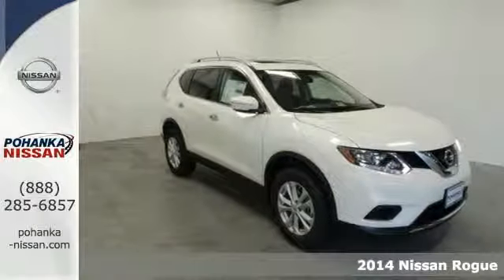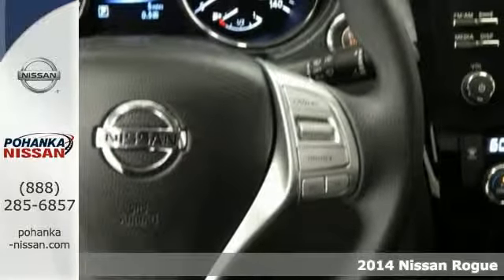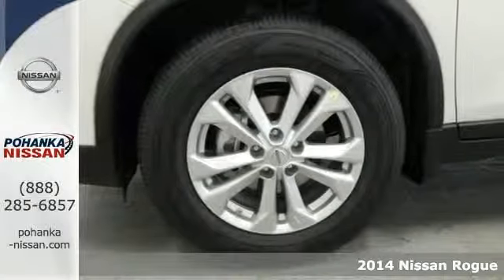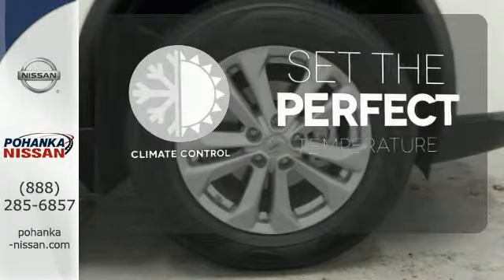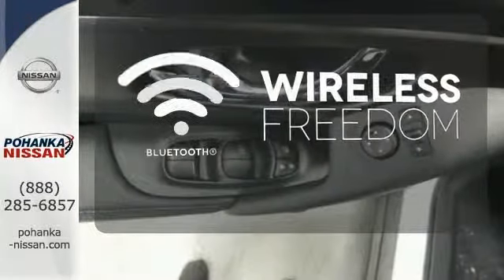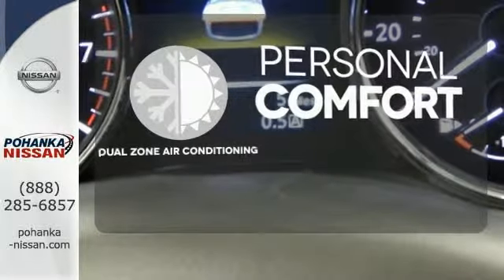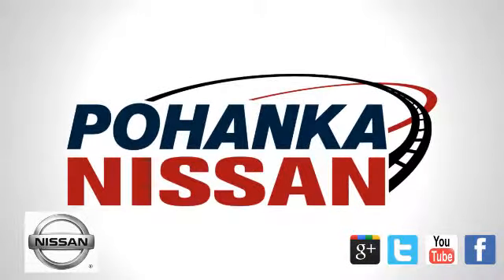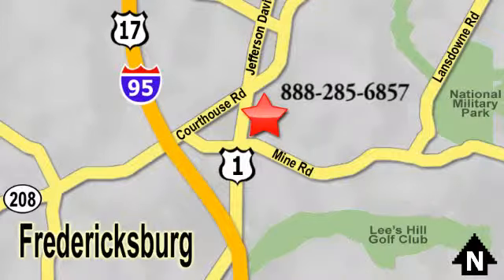2014 Nissan Rogue Richmond VA Fredericksburg, VA PEC872186 - SOLD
Year: 2014
Make: Nissan
Model: Rogue
Trim: SV
Engine: 2.5L I4 DOHC 16V
Transmission: CVT Xtronic
Color: White
Stock #: PEC872186
VIN: 5N1AT2MV5EC872186
All Wheel Drive! Come to the experts! Don't pay too much for the wonderful-looking SUV you want...Come on down and take a look at this superb-looking 2014 Nissan Rogue. Climb into this fantastic Nissan Rogue, knowing that it will always get you where you need to go, on time, every time.

Address:
5200 Jefferson Davis Hwy